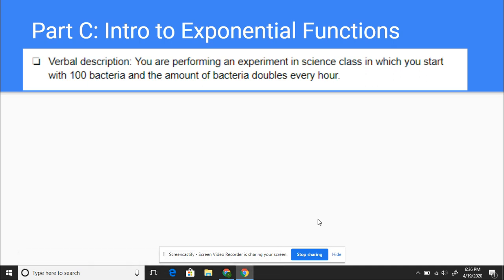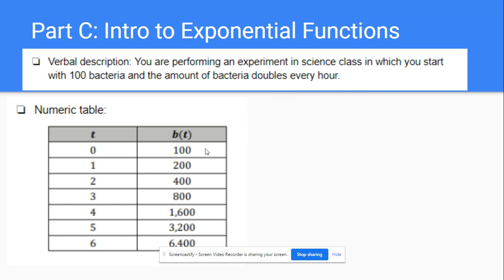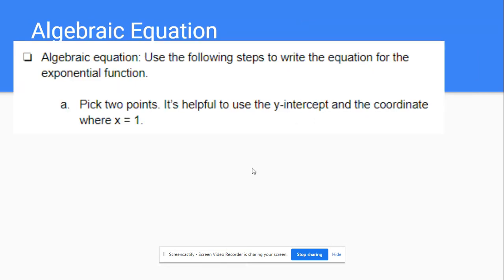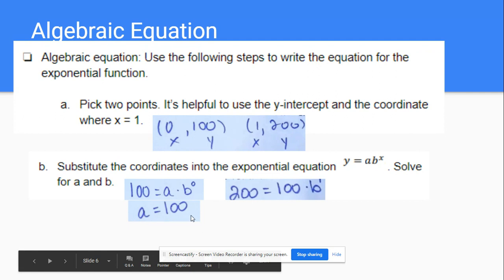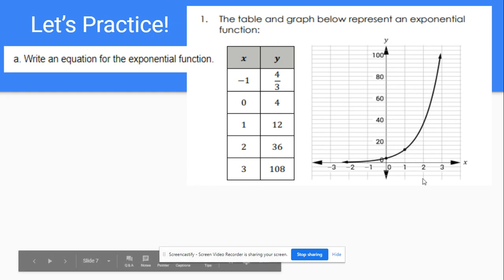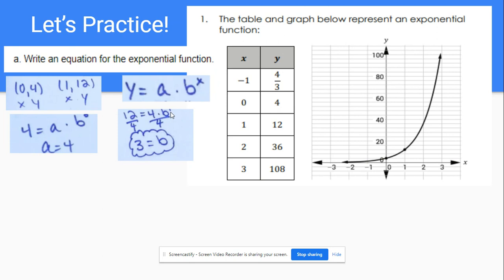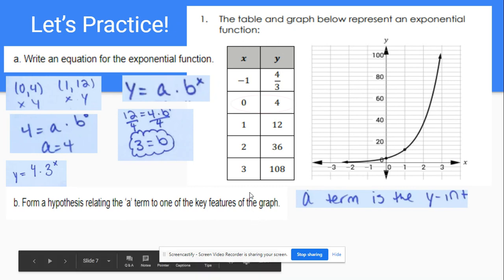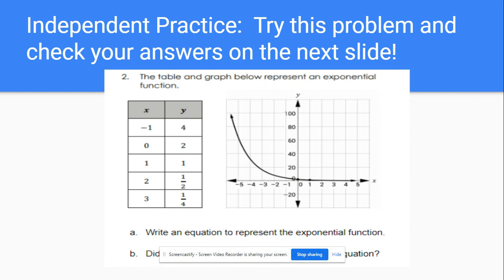Untitled: Apr 19, 2020 6:49 PM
Intro to Exp. Functions